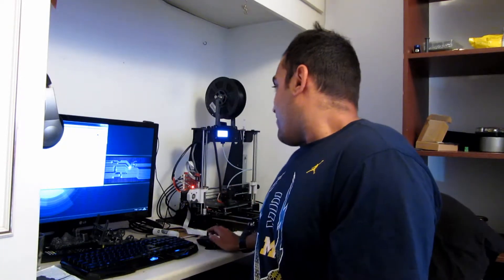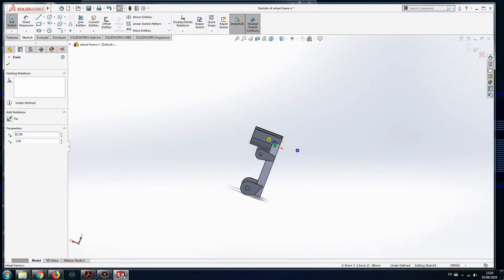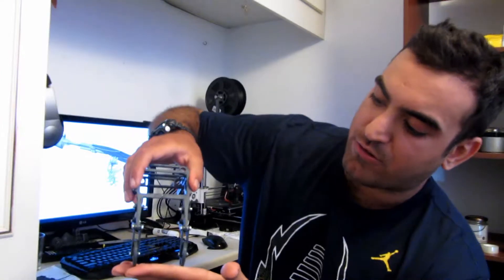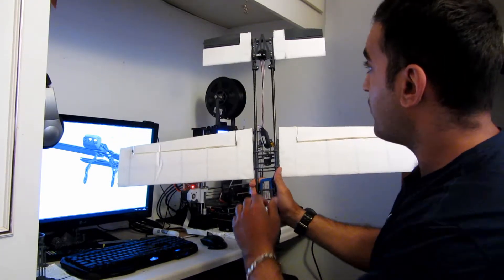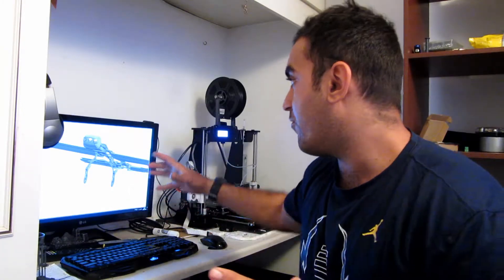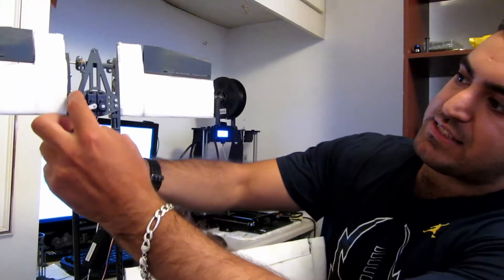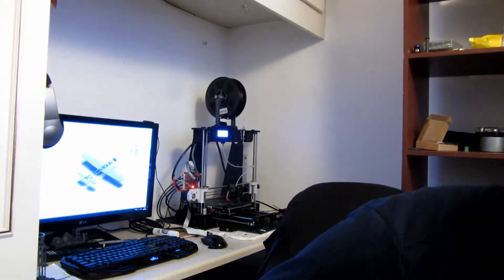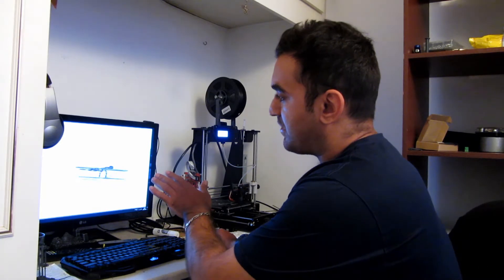rc airplane design 01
Here is my first video on making a plane ,following this video I will go to details and structure and materials that  I used for this rc plane